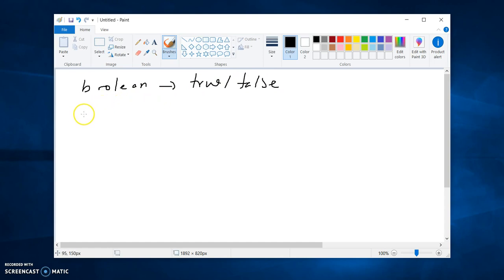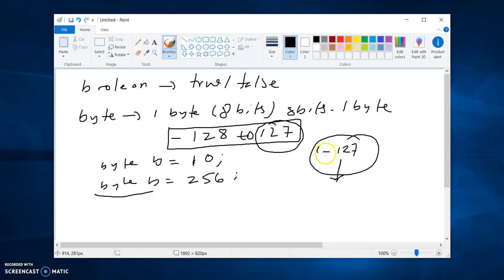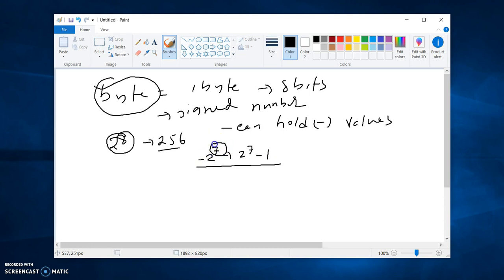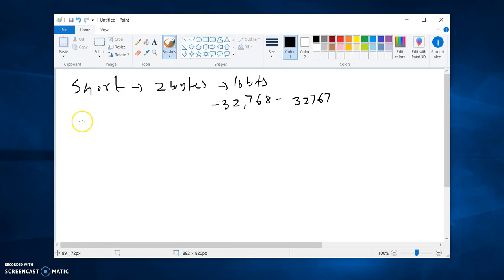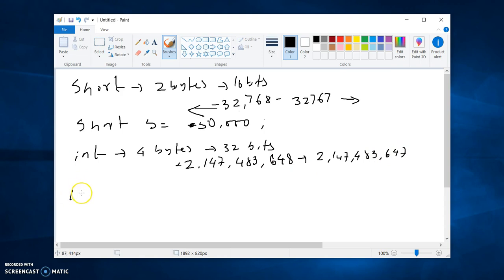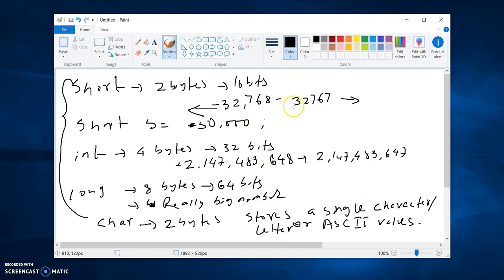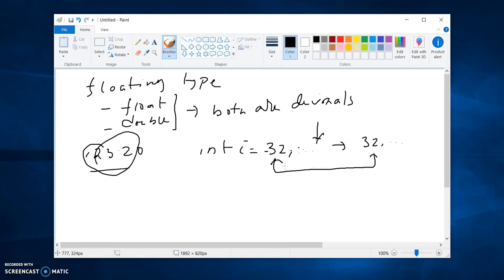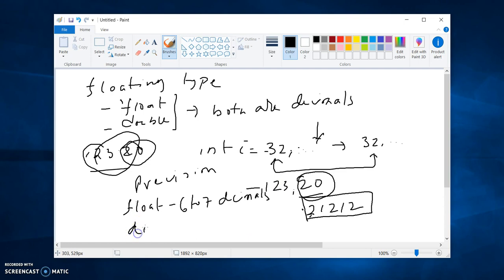113. Data Type Ranges